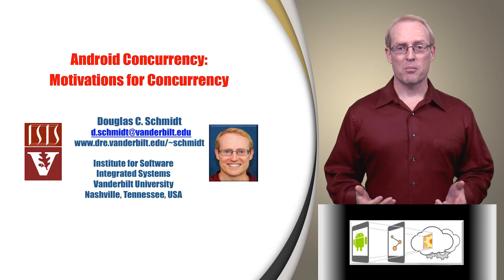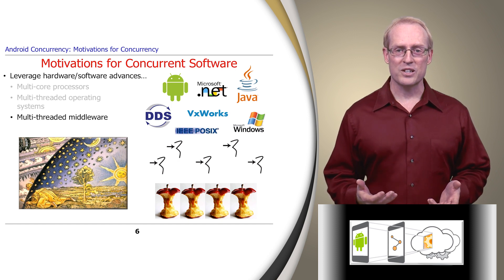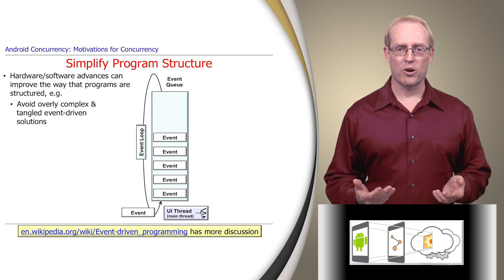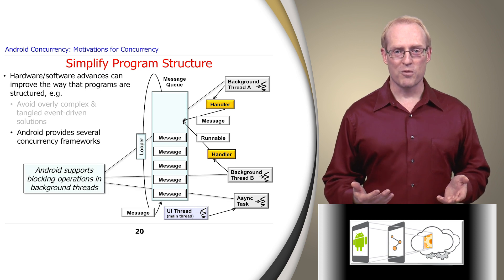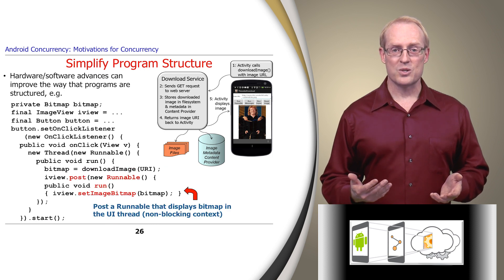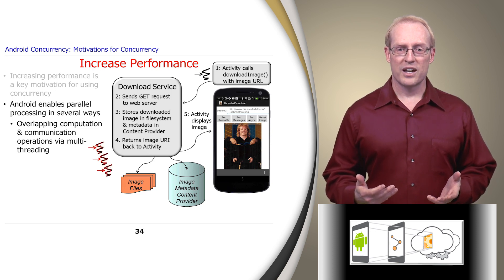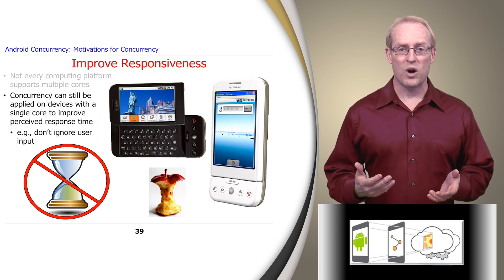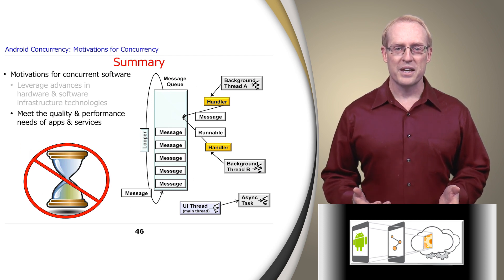Section 1: Module 1: Part 1: Motivations for Concurrency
This video explores key motivations for developing concurrent mobile device software.  It is a preview from my upcoming MOOC on Programming Mobile Services for Android Handheld Systems.  for more information.  These videos may change quite a bit before the MOOC starts, so feel free to provide constructive feedback on ways they can be improved in the comments section below.